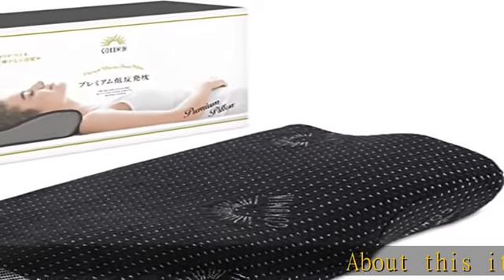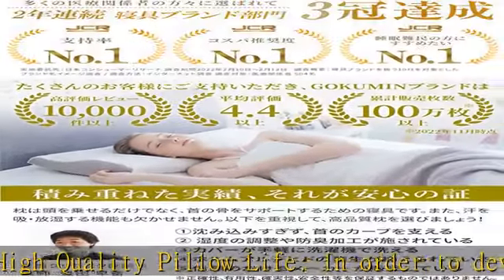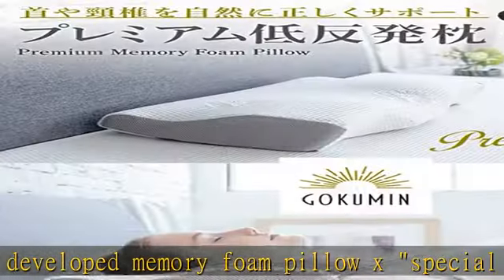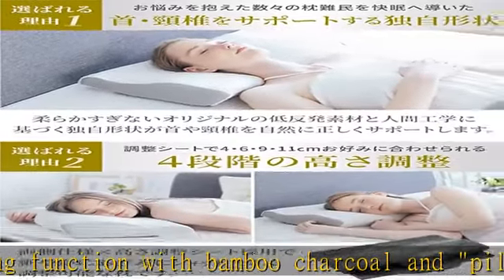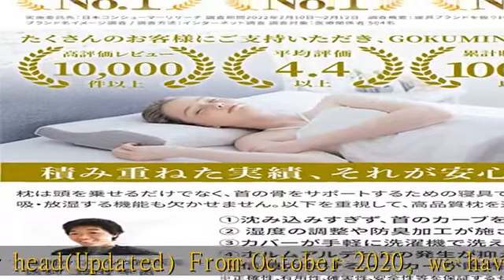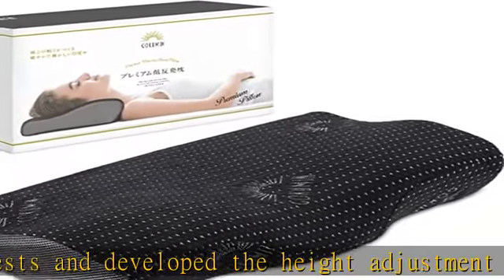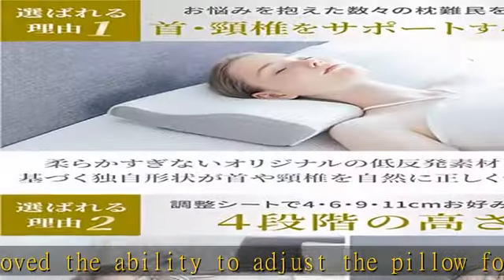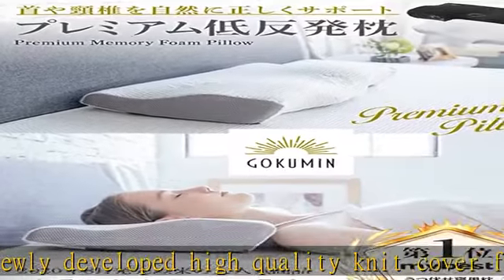GOKUMIN 低反発枕 まくら pillow 枕 滑り止め付き【4段階高さ調整機能で「失敗しない」スタイリッシュ快眠枕】 (ブラック)